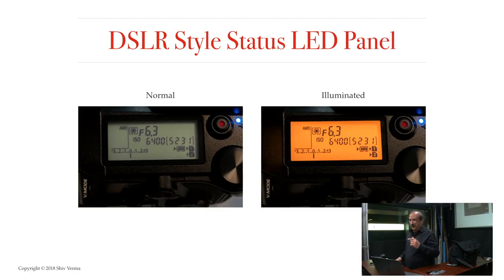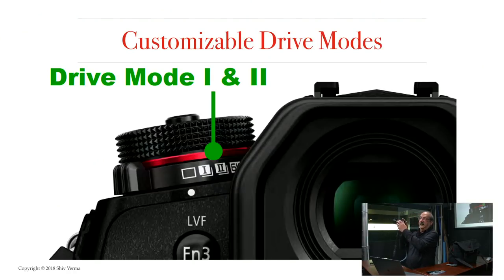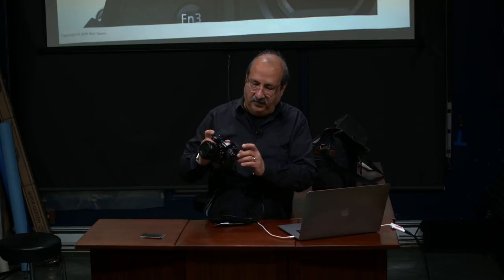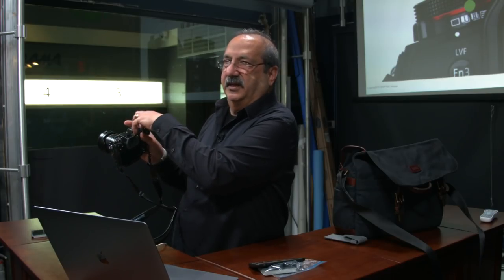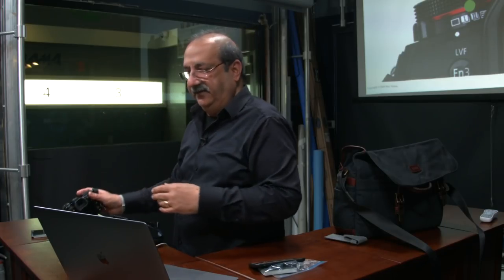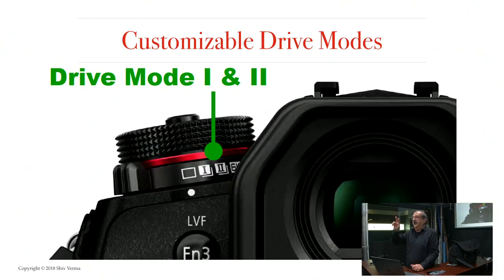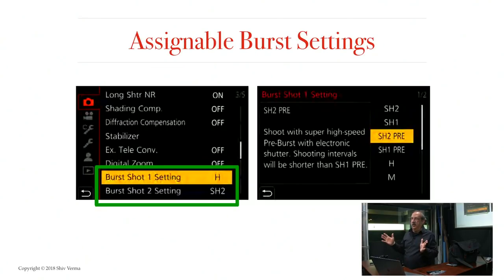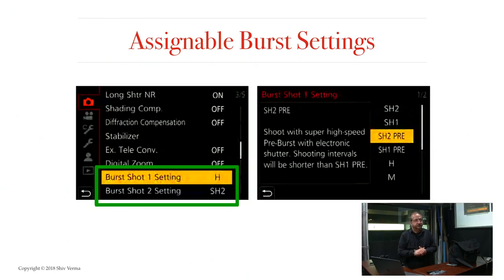The Photographer’s Dream Camera: Panasonic Lumix G9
During this launch event you will learn all about the fantastic new features that have been introduced to expand and enhance your photography. Lumix cameras continue to evolve and excel, and the G9 as the new photographer’s flagship demonstrates that.
From its exceptional high burst rate photography, advanced DFD focusing, 6K photo modes, super high resolution sensor shift image capture and the exclusive post focus capability to superb ergonomics and functional layout of controls make this one of the finest cameras on the market today. During the event you will have the opportunity try out the camera and get answers to your questions.
Shiv’s Verma:
Shiv Verma, APSA, MNEC is a published author, photographer, educator and technologist. He is a Panasonic Lumix Ambassador, an X-Rite Coloratti and a Master at the Arcanum. He has been photographing for over 50 years and has evolved his photography to express his intense devotion to wildlife and nature. Over the years has earned numerous awards and recognition both nationally and internationally. Shiv devotes a great deal of his time formally reviewing photography related products, to education in digital photography and is a speaker and competition judge. He conducts photo tours and workshops worldwide and typically has one tour a month.
Shiv’s book Time-Lapse Imagery was published in February 2014.
He belongs to multiple photographic clubs and associations and serves as Vice President of the Digital Circuit NECCC (New England Camera Club Council), a member of the Professional Photographers Association of America, immediate past General Chairman of the PSA International (Photographic Society of America), past Chairman of Nature Division, PSA. He is a member of the Professional Photographers Association of America, North American Nature Photographers Association, Greater Lynn Photographic Association and the Massachusetts Camera Naturalists.
Shiv was elected as an Associate of the Photographic Society of America in 2013 and was elected a Master Member of the New England Camera Club Council in 2008.